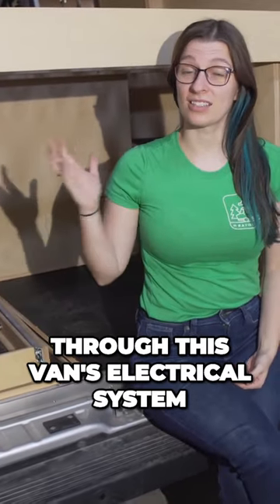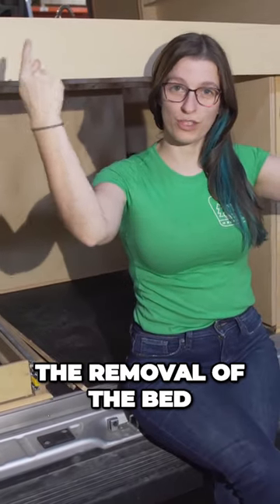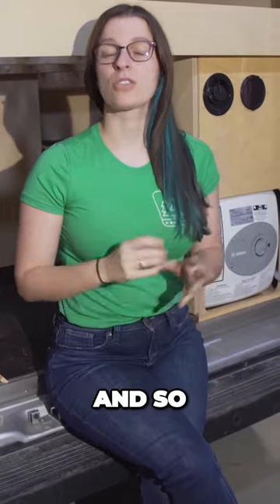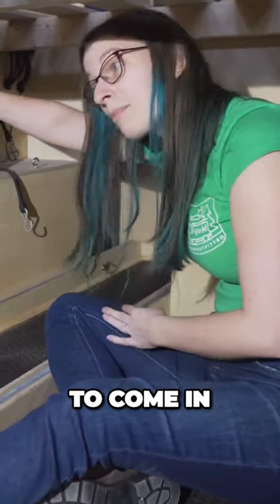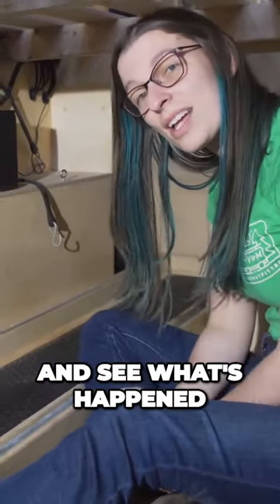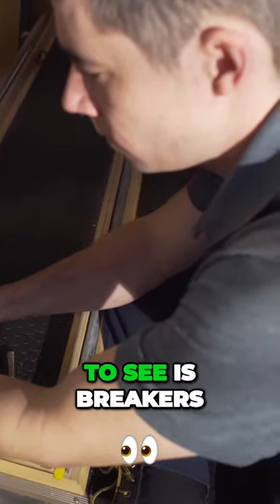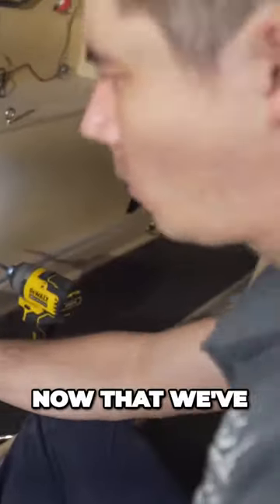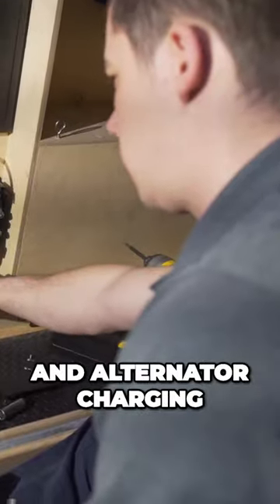Unraveling the Mystery Why Removing the Bed Is Key to Fixing Vans Electrical System